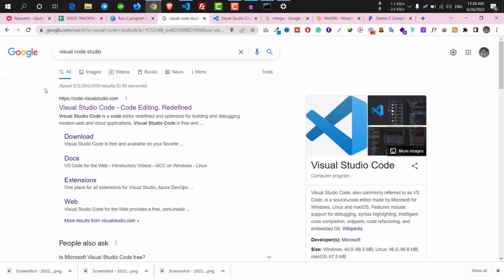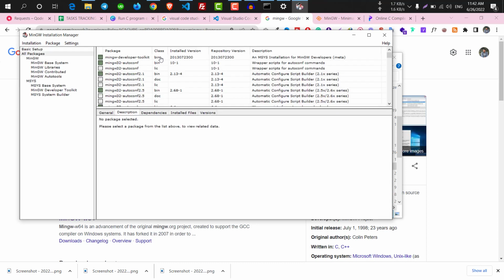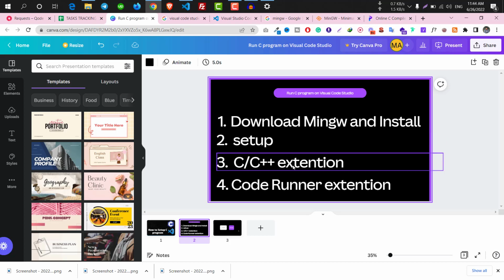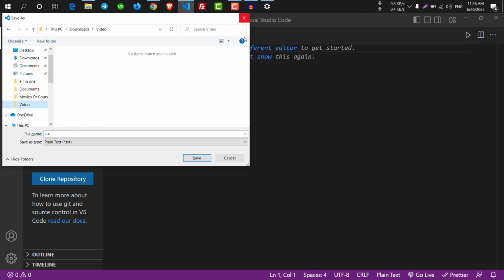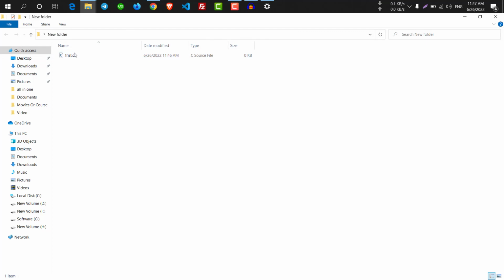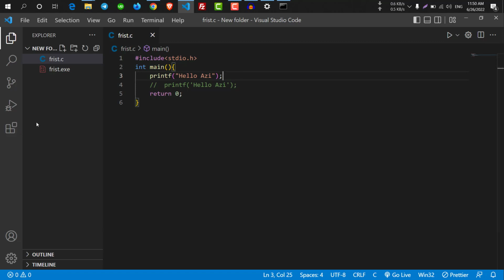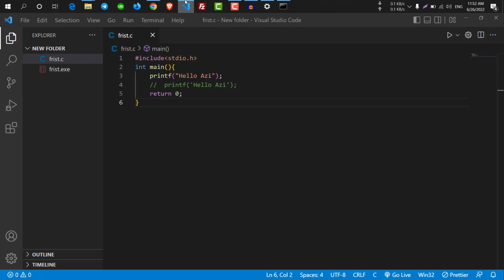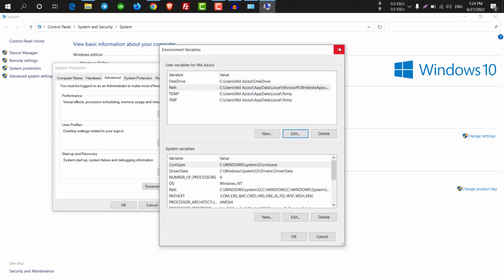How to run C program in VS Code| Setup Mingw | Expert Azi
Timestamps
00:18 - Intro
00:45 - download and Install mingw.
02:01 - Change the path file for mingw.
02:48 - Install VS Code Extentions
03:25 - Create new file for C
04:11 - Open any folder on vs code using cmd (Easy)
05:38 - Let's run our frist C program.
06:10 - VS Code setting
06:57 - Another Soliution (online c compiler).
07:42 - How to uninstall mingw from your pc.
08:38 - End Screen

_____________/ My Gears \_____________

Mac Mini
Mac Mini Hub
Mouse And keyboard
For Video Recording_____________
Camera Stand
My Ring Light
My Lens
Video Capture Card
Mini HDMI to HDMI For Canon Camera
Gaming Chair

_____________/Other Discount\_____________